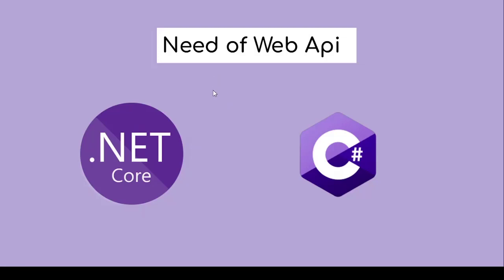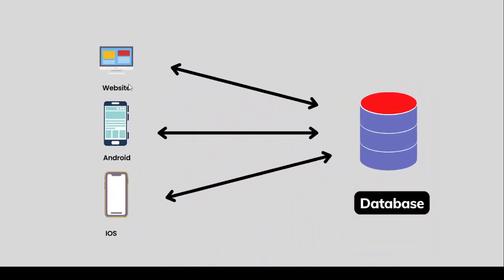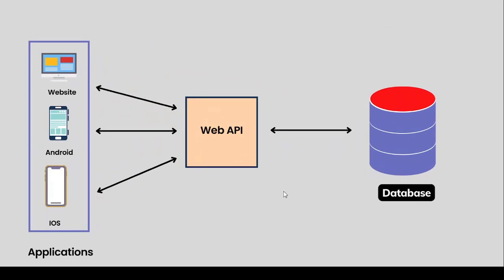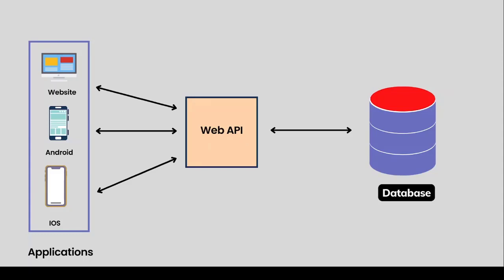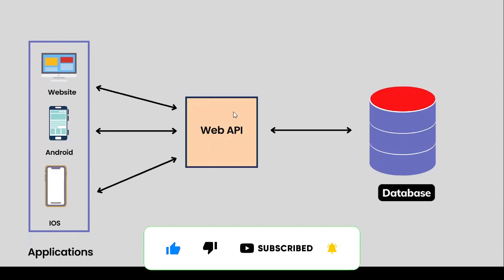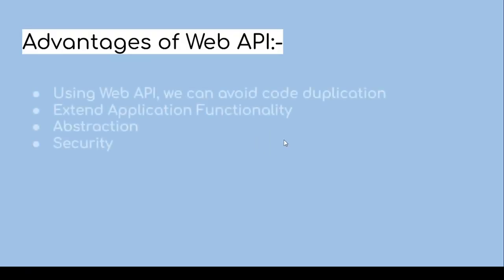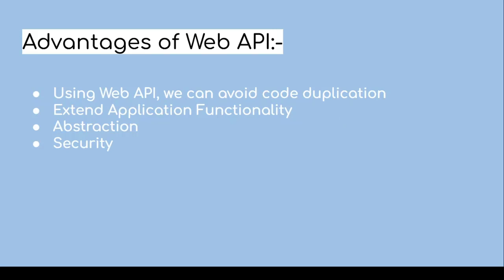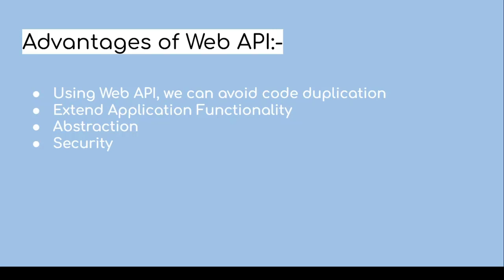Why we need Api | Advantages of Api | ASP.NET Core Web API tutorial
Hey friedns,
In this video, we are going to need of web Api and its advantages.

First lets see what's an API? API stands for Application Programming Interface which is nothing but a communication channel helps to talk between your apps and database. Earlier the API developers used SOAP model, which is kind of messy and mostly give you a xml data. The future is REST API which will give you the data as JSON format.

Why do we need API? So let me explain a simple example. Consider a situation where you want to retrieve some data from a website, say a list of new items from Product Hunt. Suppose there were no APIs, your developer wants to go to the website, then manually do the scrapping and complicate with the data. This will consume a lot of time which actually effect the app development, instead he gets focused on data. The similar applies for retrieving data from a db. Now suppose there is an API, the developer can retrieve the data easily, or even update the data without downloading entire data to apps backend.

Simply an API helps the developer to think less on the data and concentrate more on the app development and front end. Also as the other writers mentioned above, once you have an API you can easily move and launch your cross platform apps and scaling up.

do i need an api key for coinbase pro
how to create api request
how to create an api in api gateway
c sharp api call
do i need an api
do i need an api gateway
do i need an api key
do you need an api key for google maps
do you need an api
do i need an api key for google maps